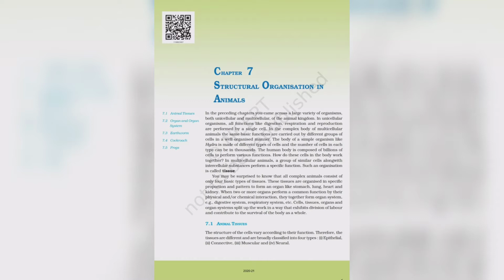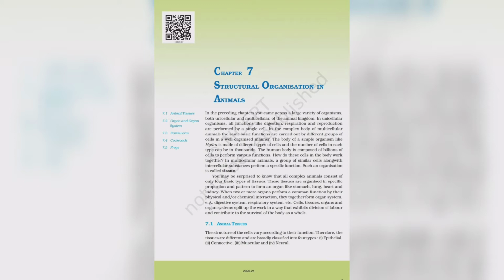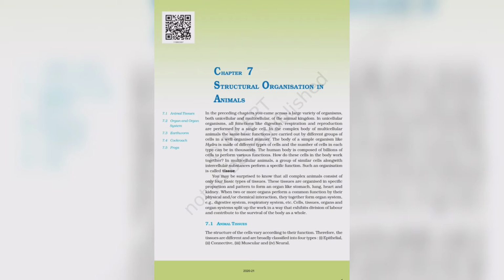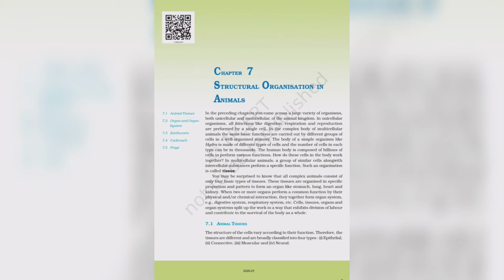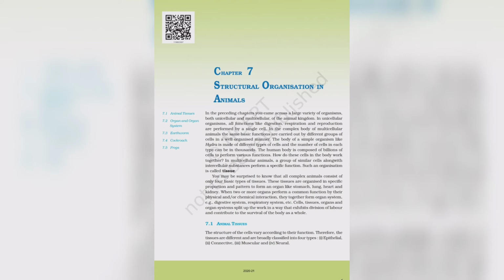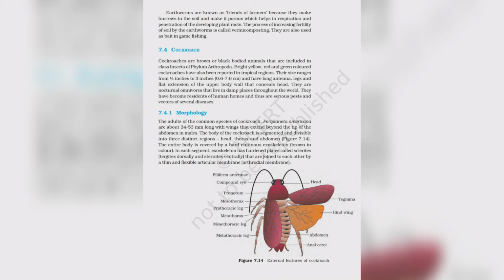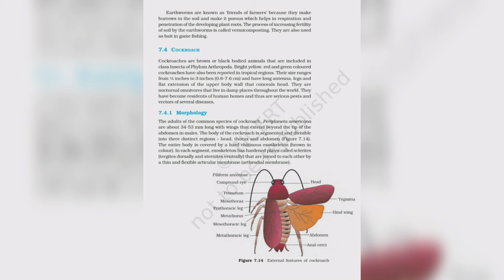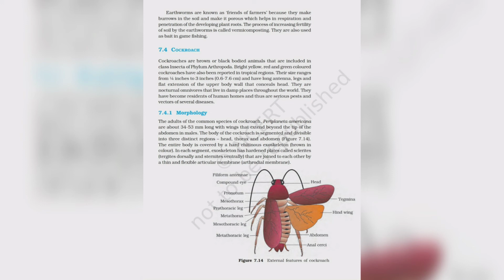NCERT Readers:Structural Organisation in Animals | NCERT Biology class 11th line by line reading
STAY MOTIVATED AND KEEP STUDYING😃